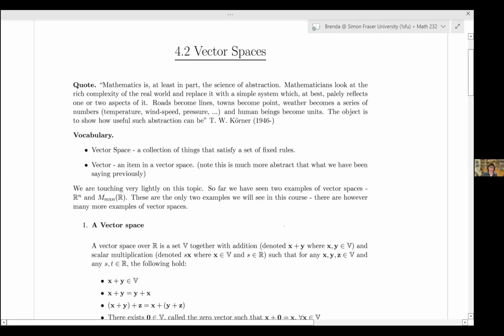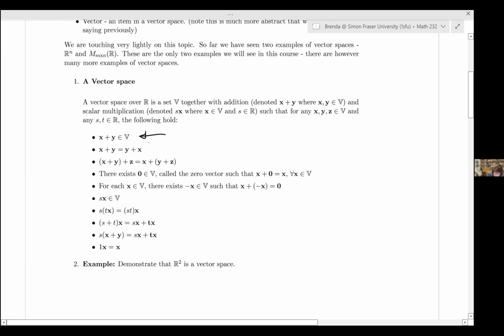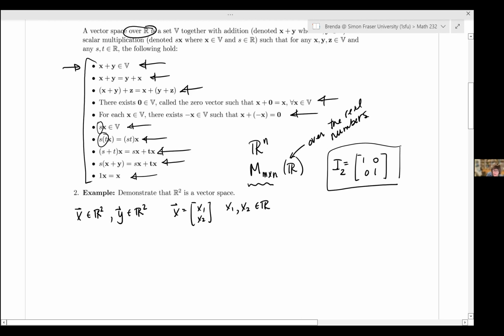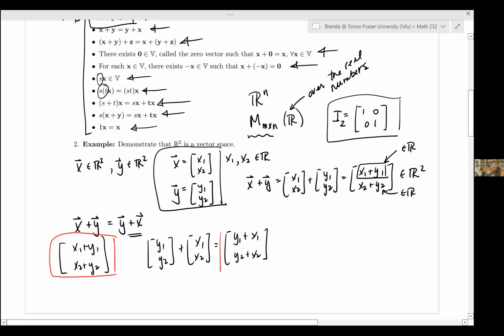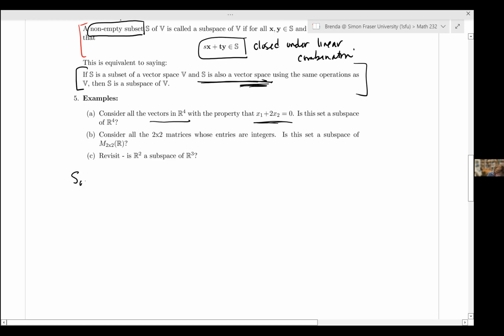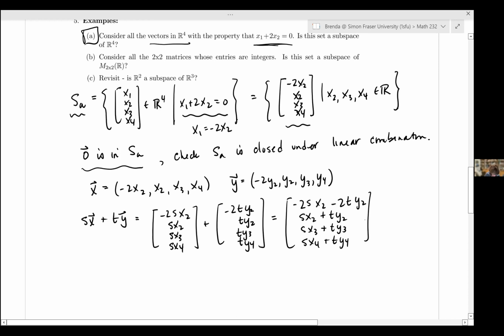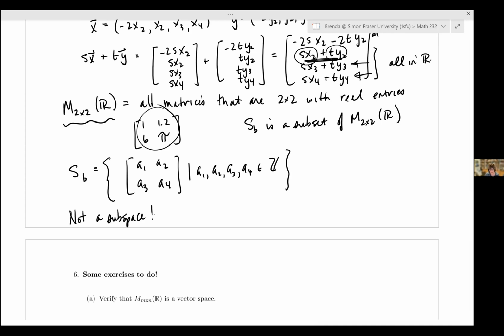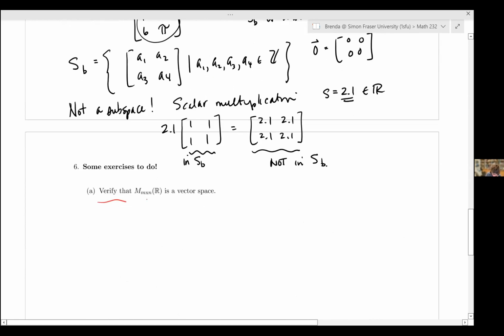SFU MATH 232 4.2 Vector Spaces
SFU Math 232 Section 4.2. This is the main lecture for section 4.2. This lecture very lightly introduces the topic of a vector space - of which we will only ever consider two examples in this course (R^n and M_{mxn}(R). This lectures serves as a review of the concept of subspace.